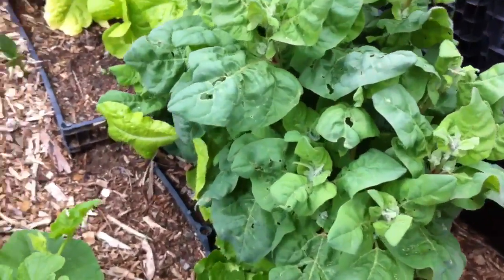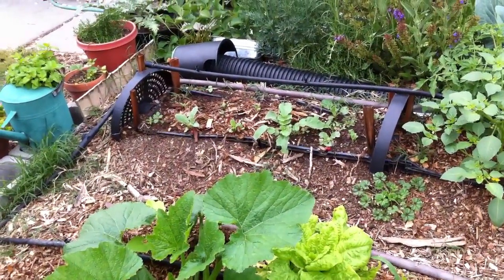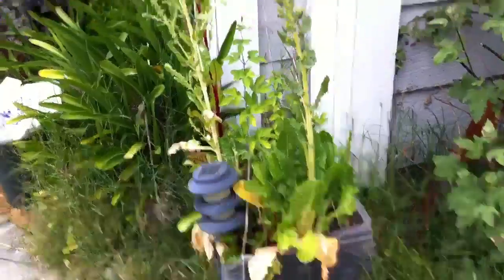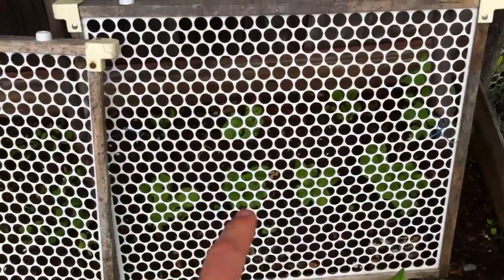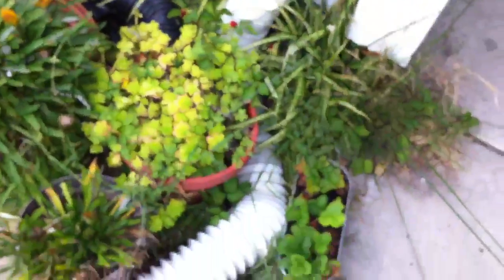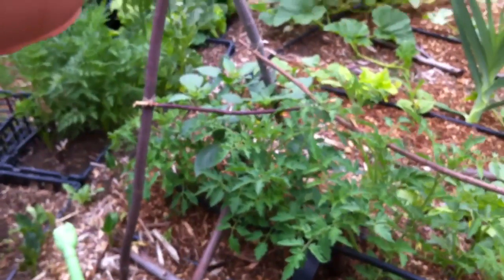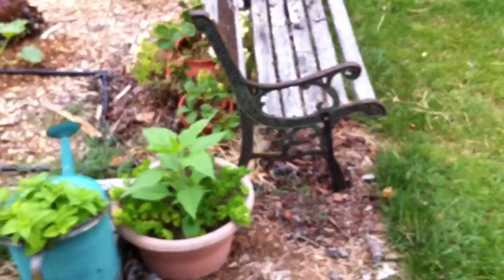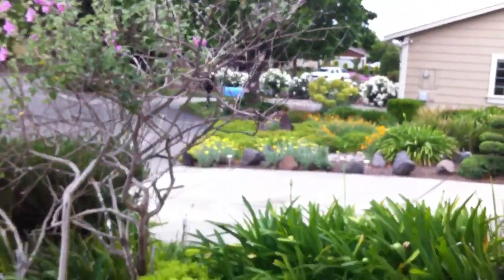Garden Share Update May 8th 2013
Here is my summer garden growing in my front yard. I have converted my lawn into a mini permaculture based summer garden that will grow all the heirloom varieties of produce I need. Enjoy the video and sorry for the poor camera work.
Stay safe YouTube.